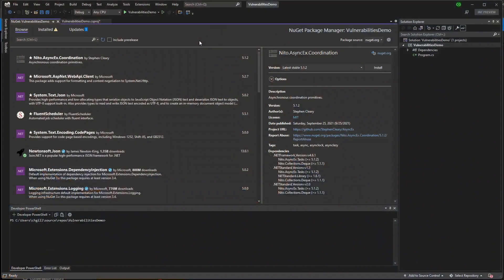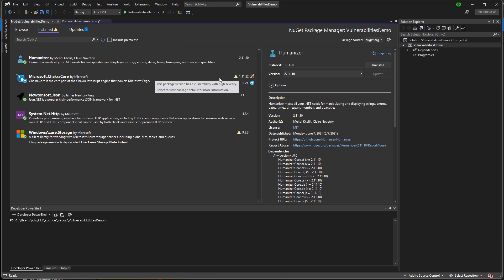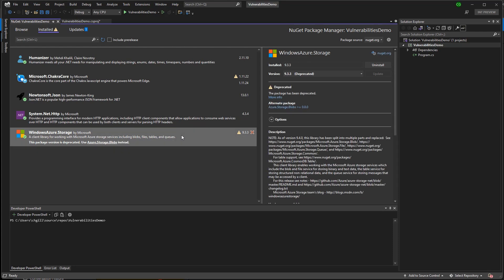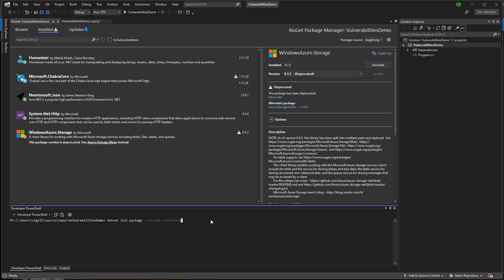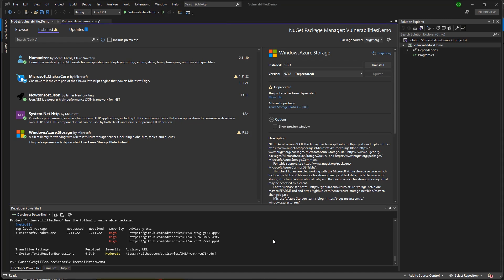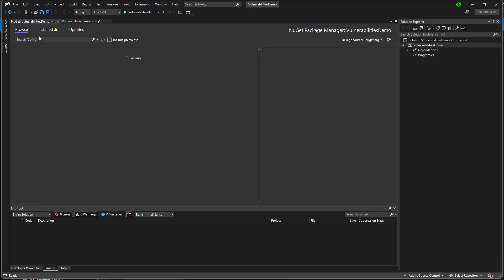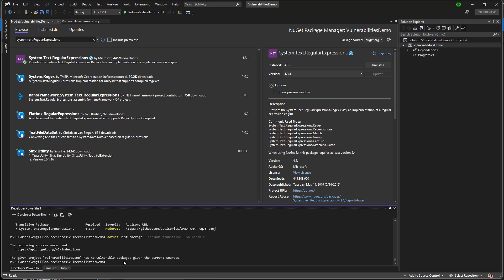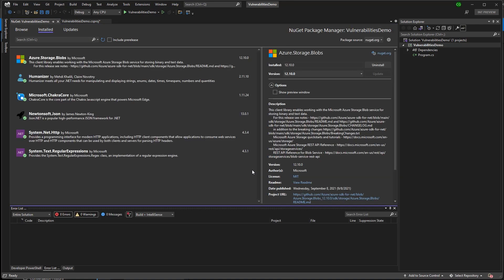Discover Vulnerable and Deprecated Packages in Visual Studio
The NuGet Package Manager in Visual Studio and the dotnet CLI help you discover deprecated and vulnerable packages in your projects before they can cause any problems. In this short clip, Christopher Gill demos multiple ways to find and resolve problematic packages in your projects.